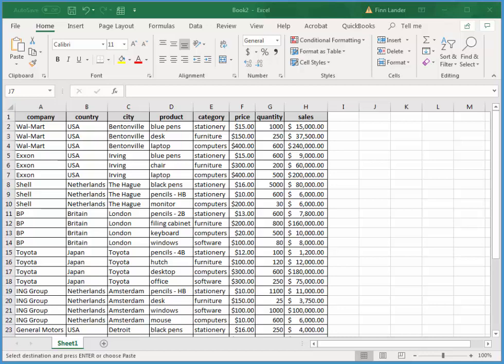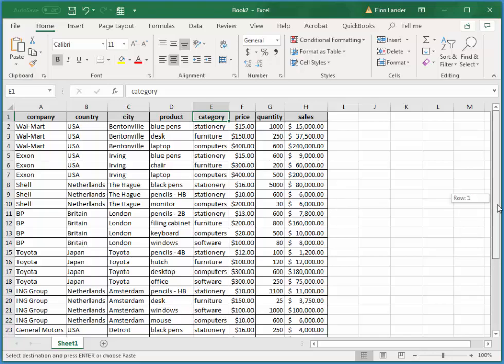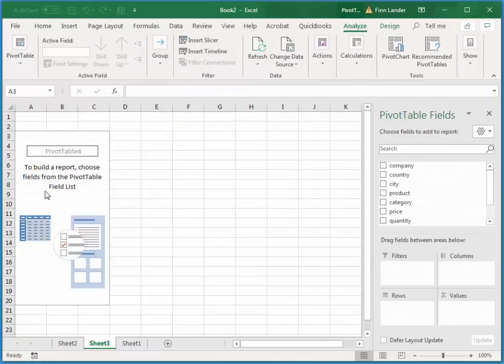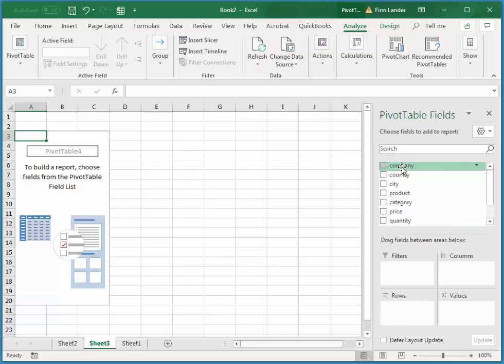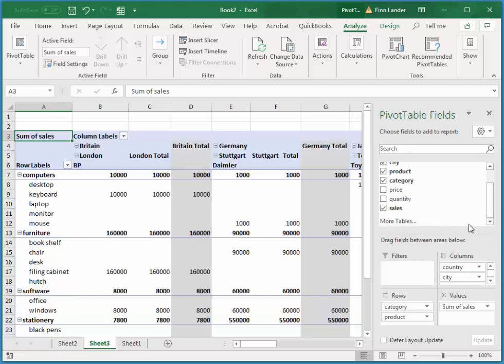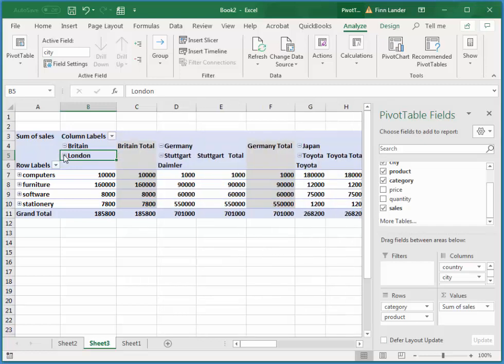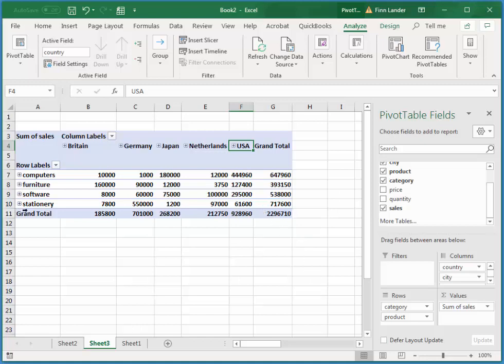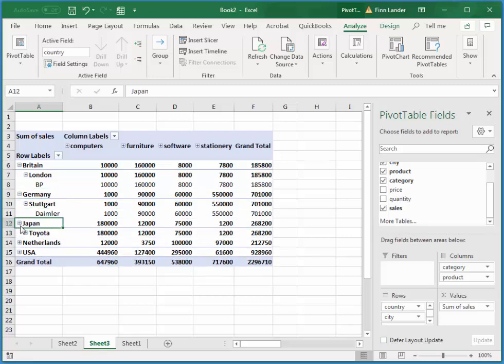Microsoft MS Excel Pivot Tables